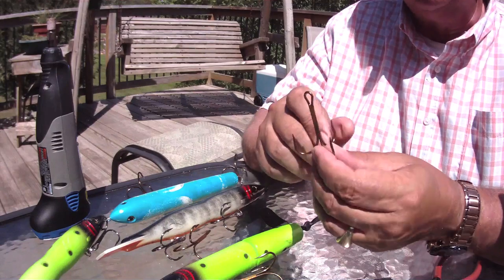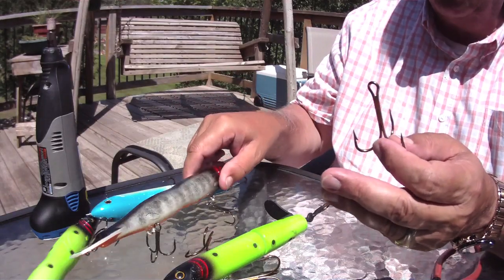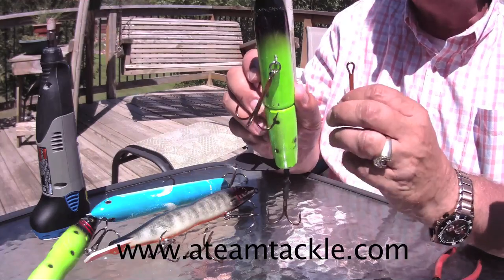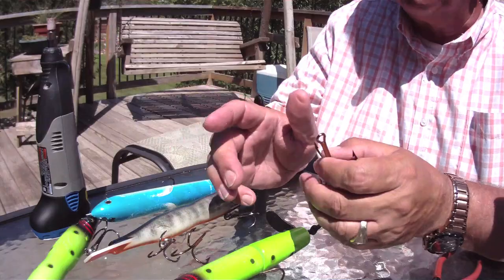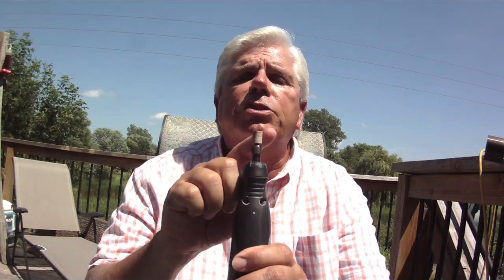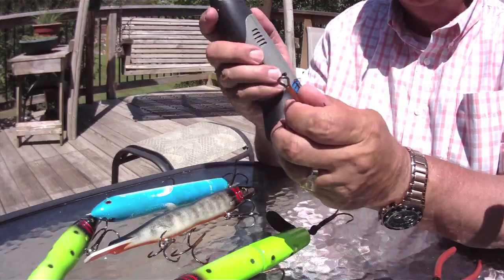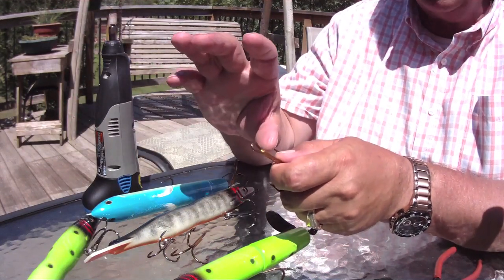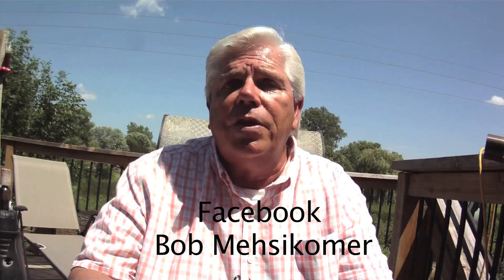Simply Fishing: Bob Mehsikomer's Worlds SHARPEST 7:0 Hook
How to make the worlds sharpest 7/0 out of your Mustad 7/0 IN THE BOAT. Hooks are the deciding factor between catching and missing your dream monster. With bigger fish of today, with bigger lures of today you NEED to know about this. Hope you enjoy.